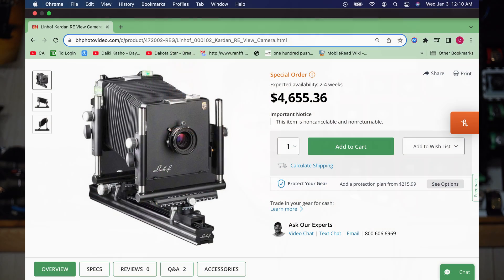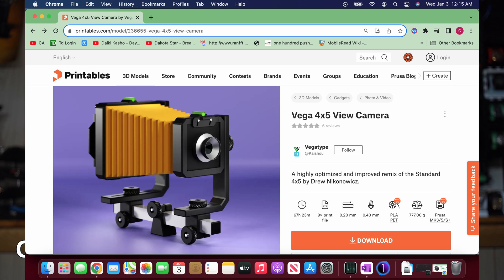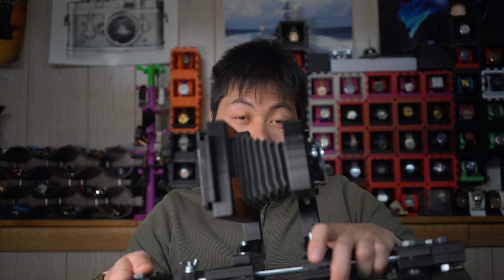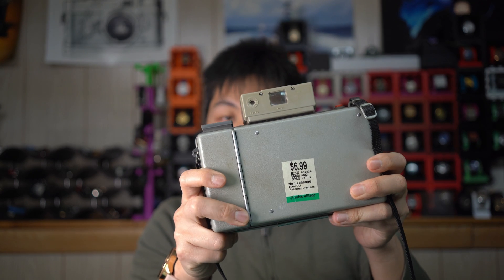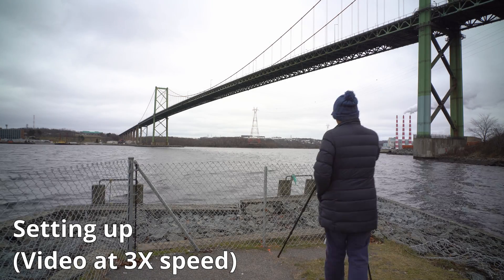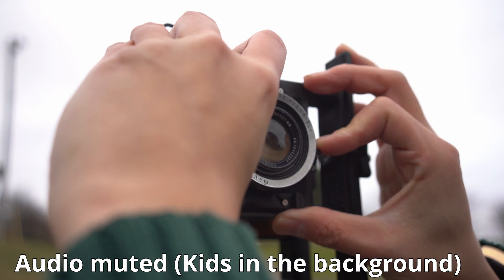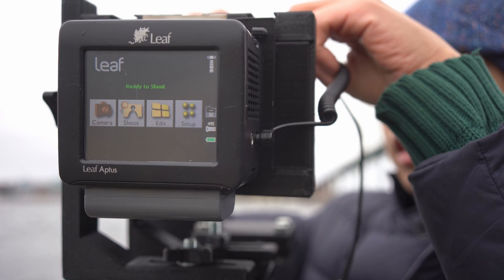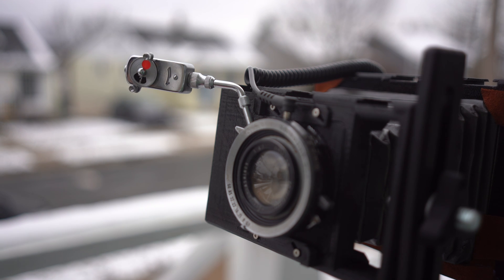Unnecessary, Heavy, and I Love It. My 3D Printed Camera!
Welcome to the Mr. 50mm Channel.

Today I'm going to ramble on about a 3D printing / Photography project I recently finished.

I came back into photography recently and my interest in view cameras and my other hobby of DIY making lead me down this path of making my own camera instead of buying one.

My Medium Format View Camera will be used with a Medium format digital back from so long ago. (The Leaf Aptus 22)

The lens I have on it is a Yashica 127mm F4.5 which is very janky and doesn't seem to work all that well. Its ok though I have a Kodak Optar that I might jab on there.

Other Random notes is that the camera is printed entirely from Black PLA.

In my video I reference the following 3D printed projects / Items.

This Video was shot using a Sony A7 III  with a Rode Shotgun mic and a Samson G Track Condenser.